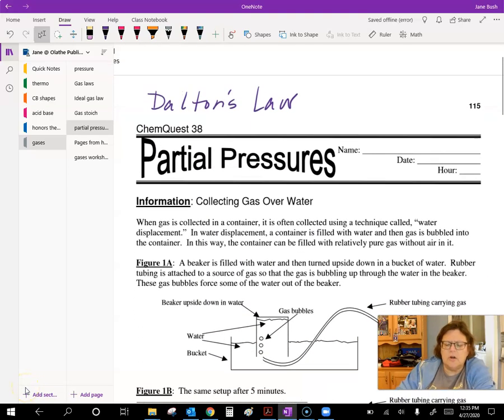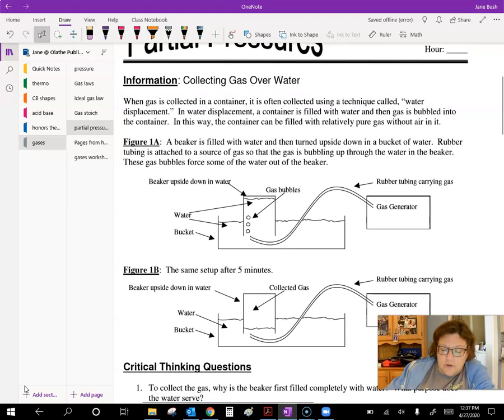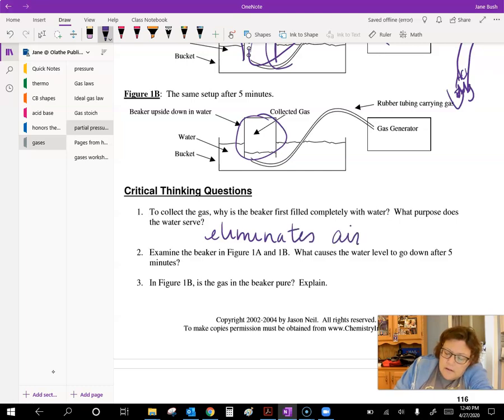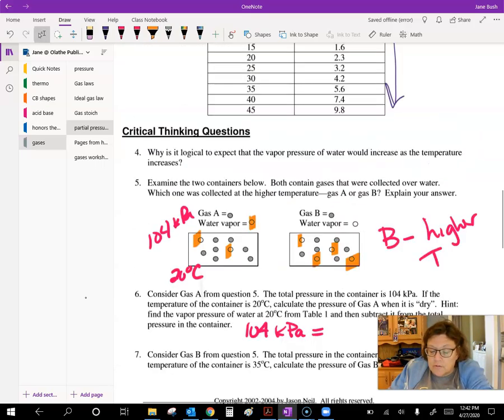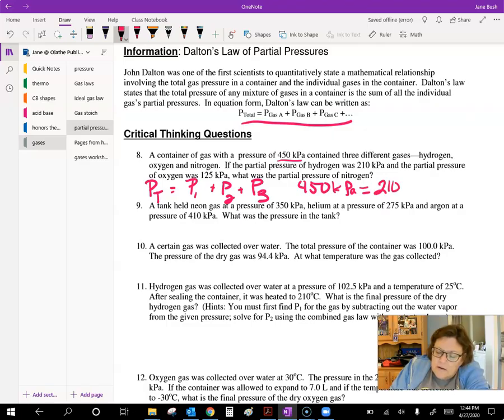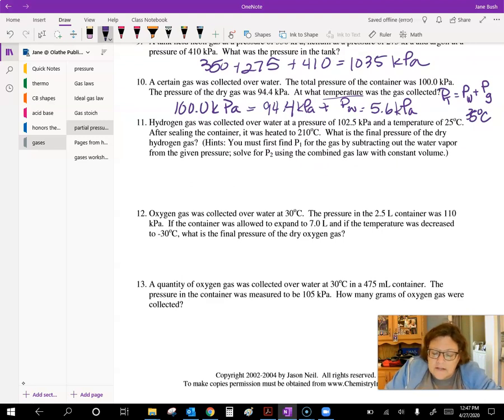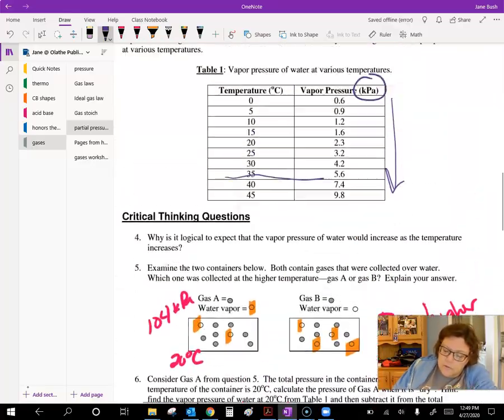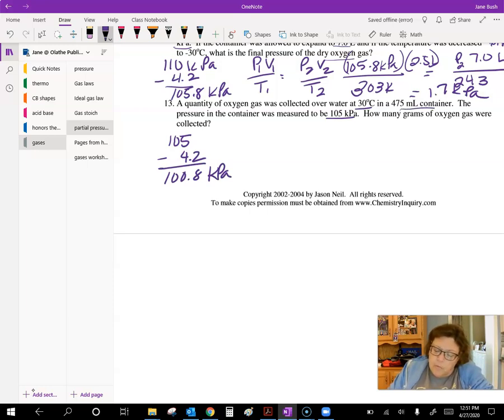daltons law of partial pressures